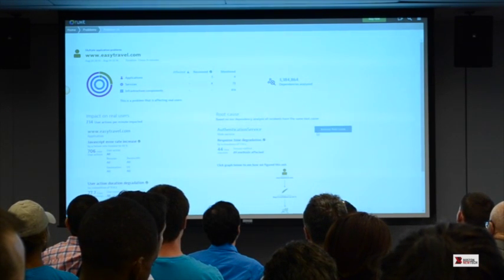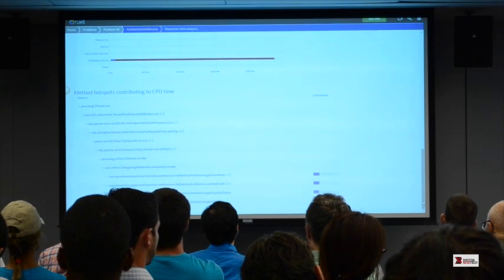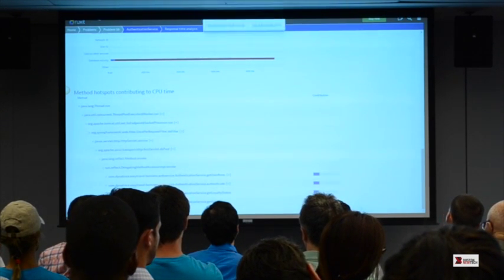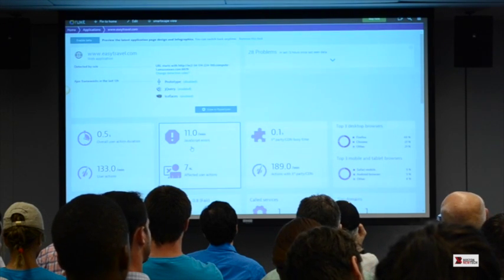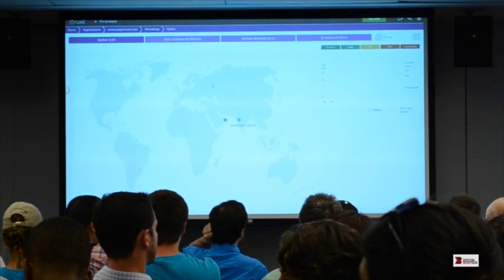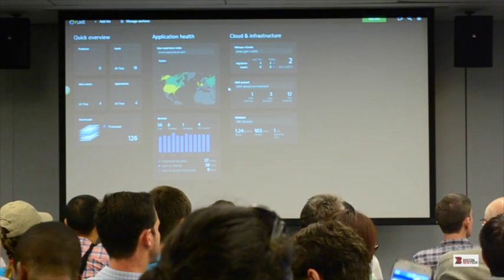Ruxit - Boston New Technology Startup Demo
Application monitoring tool that provides answers, not just data (Wayne Segar) Tech: Java, Cassanadra. @ruxit